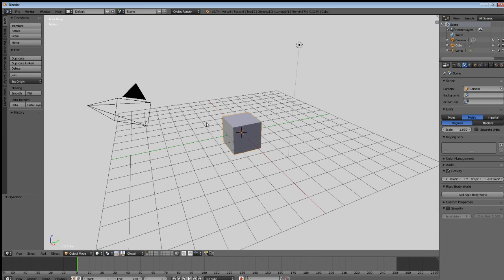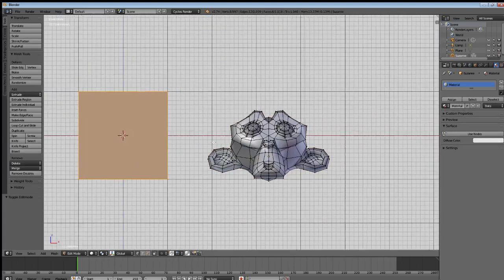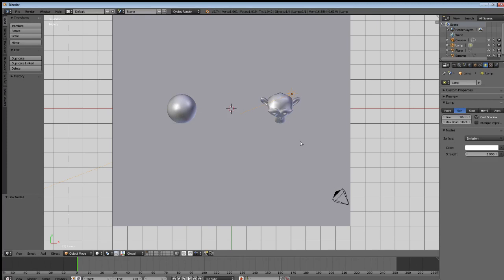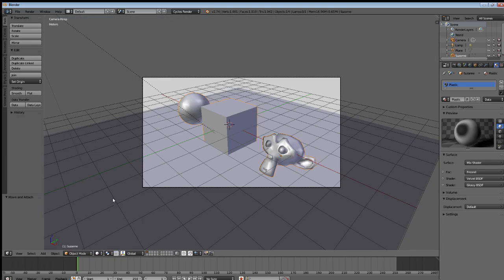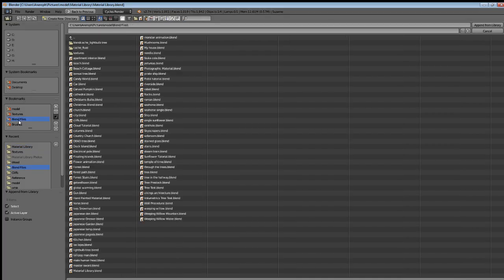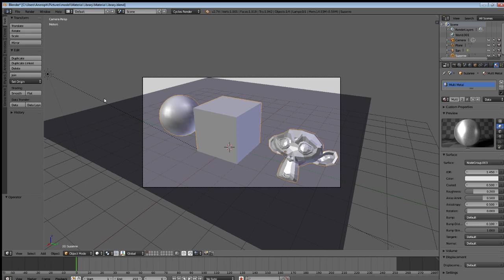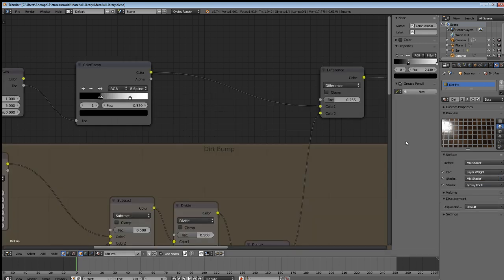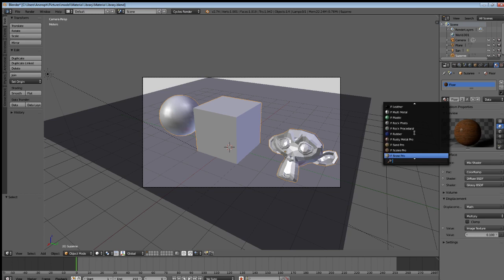Blender Tutorial: Material Library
Learn to create your very own material library in Blender so you can easily create, append, and save materials for quick use in later projects. Already know how to make a material library?